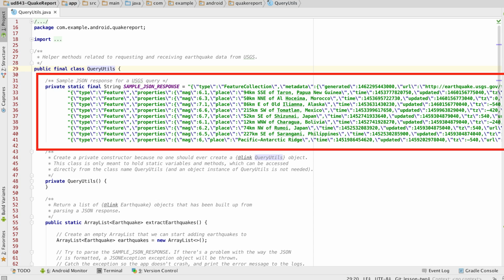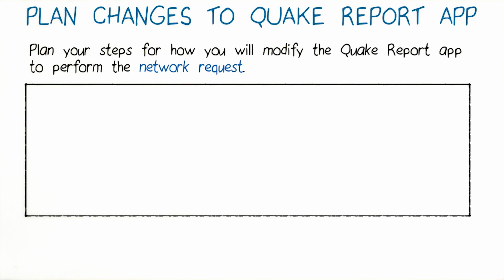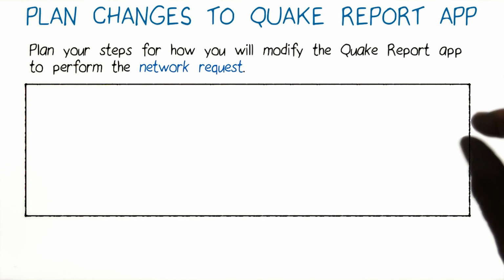Plan Changes to Quake Report App